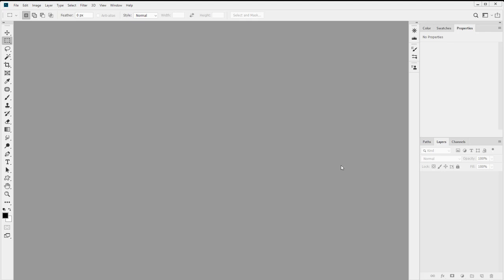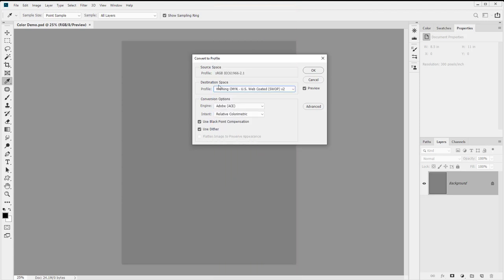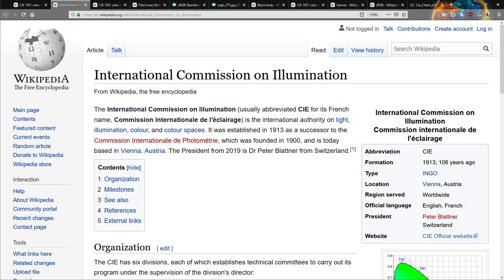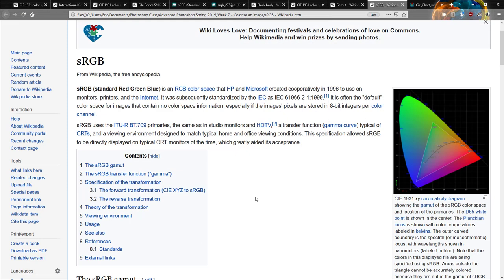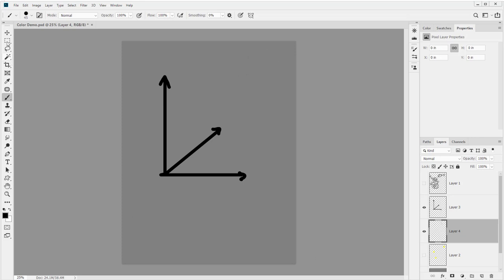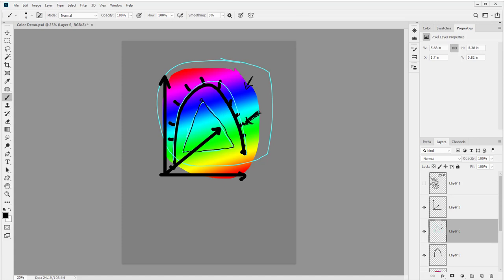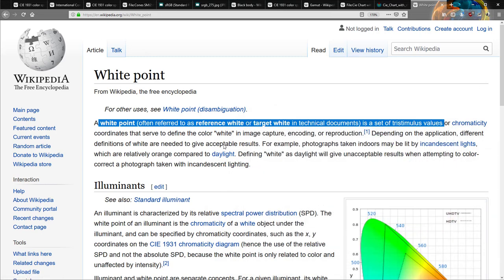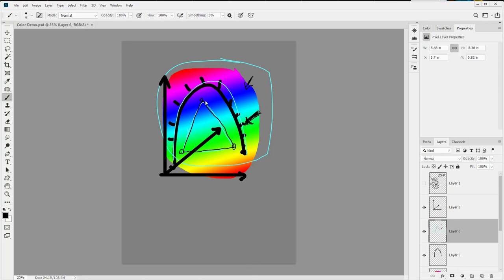Week 8 Video 1 Color profiles Part 1